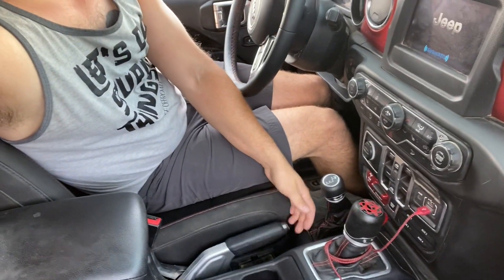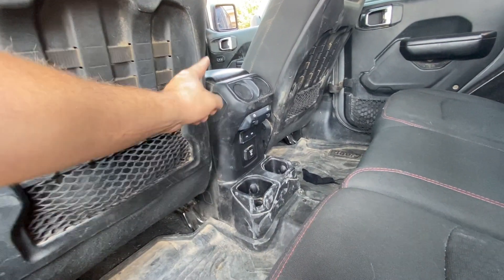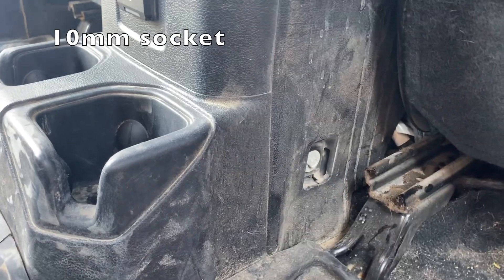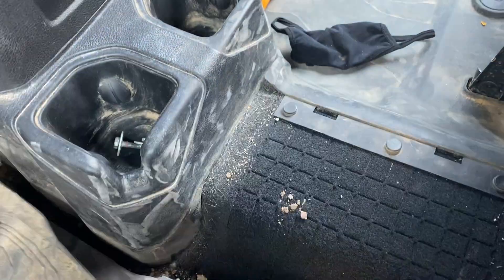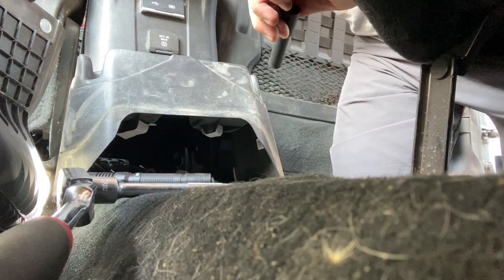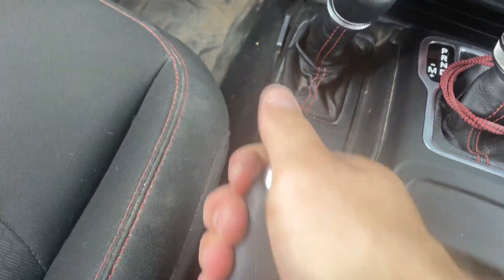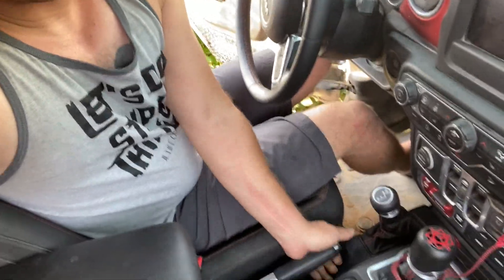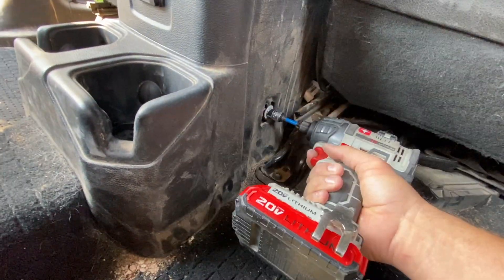Fix a Loose E brake handle on a Jeep JL: JT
Has your brake handle gotten loose? After spending less then 3 minutes watching this video you will be able to fix it yourself with a handful of common tools!

Don't forget your JLLO merchandise!